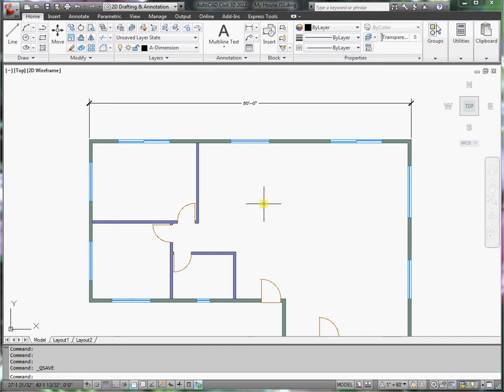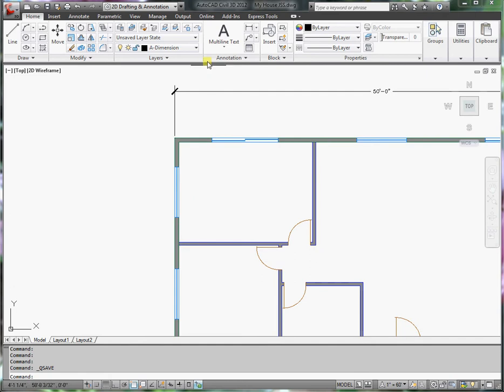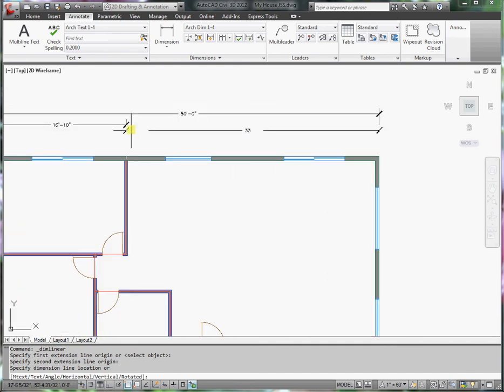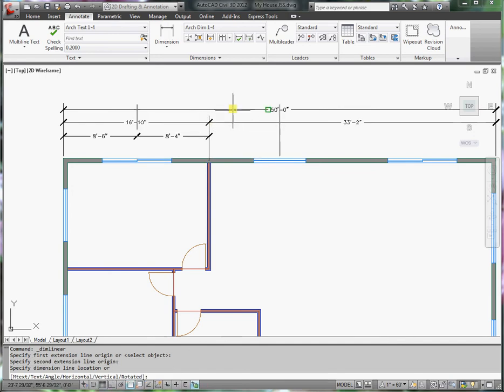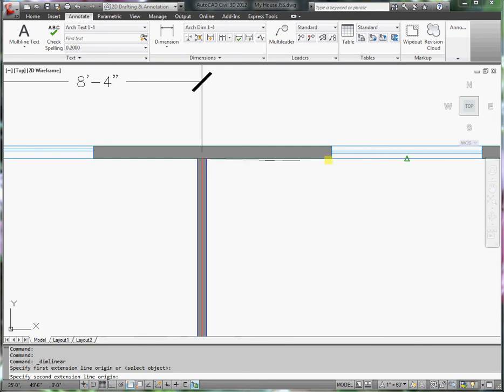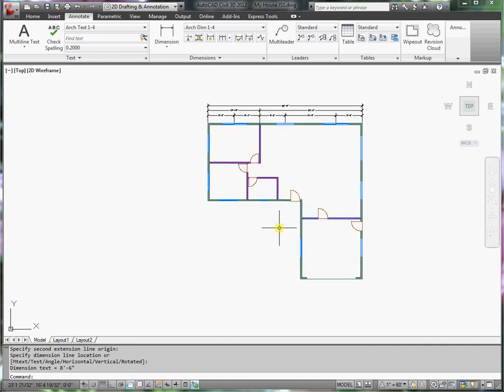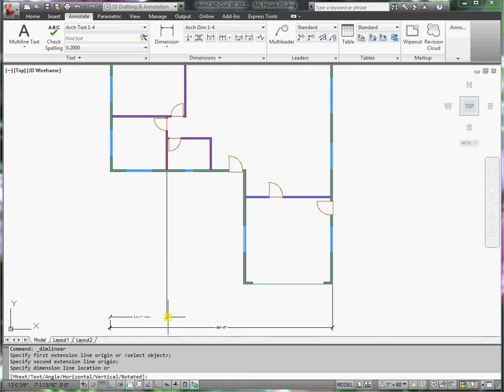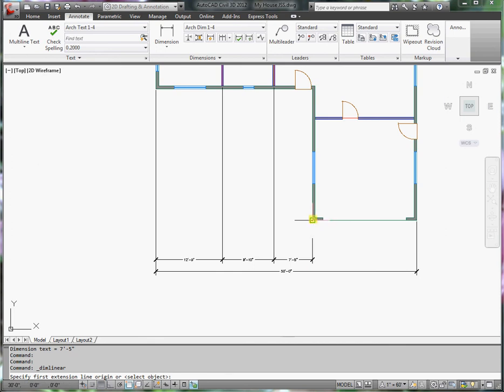10 Arch Dim.avi